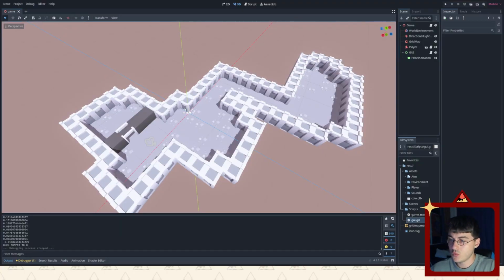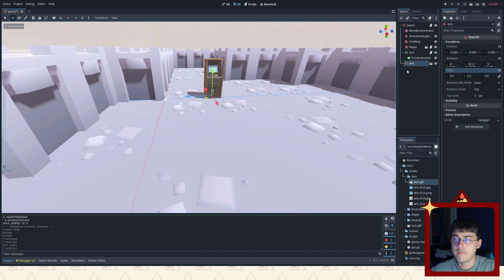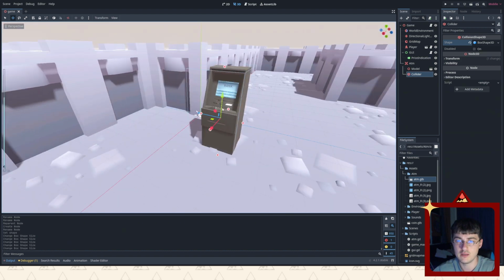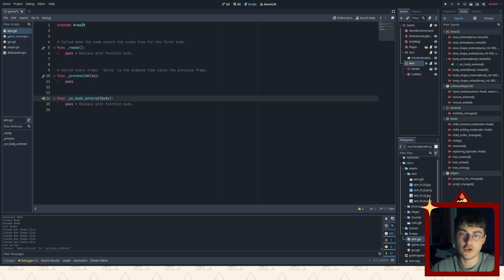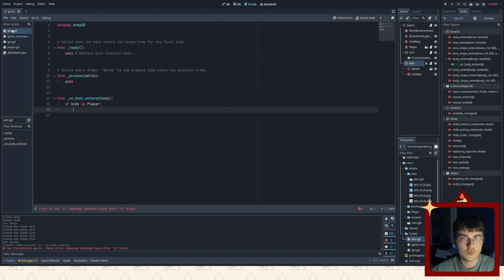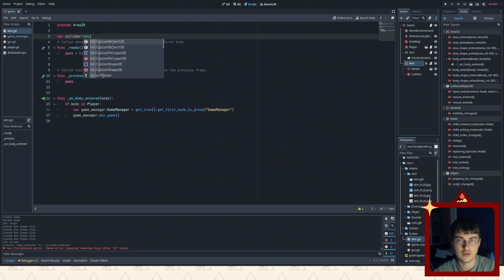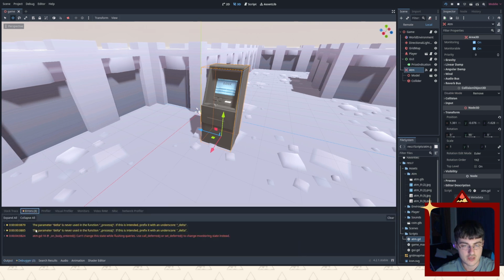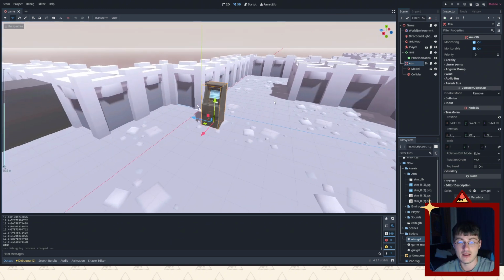Part 3: Cash out the Bag | Godot Web3 Game Tutorial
Hey, lovely to have you devving Pump&Exit alongside me. Let's do our best!

NOTE: If you're familiar with how games are made in Godot, skip to part 6 for web3 integrations!

Make sure to join Rubians Discord Server, where web3 gamedevs gather to share their knowledge, and support each other